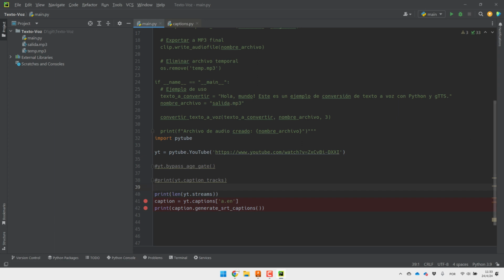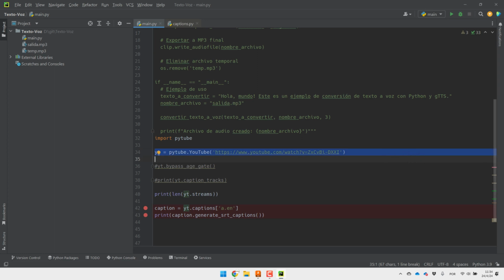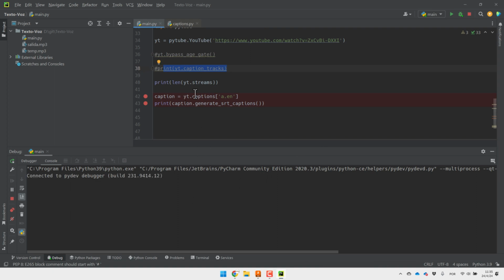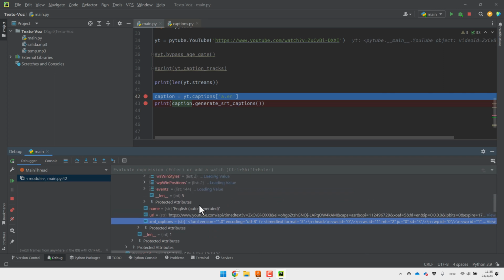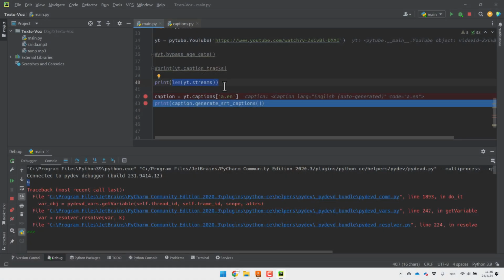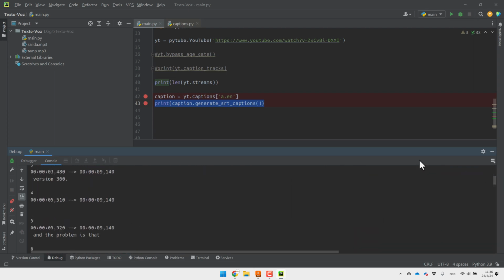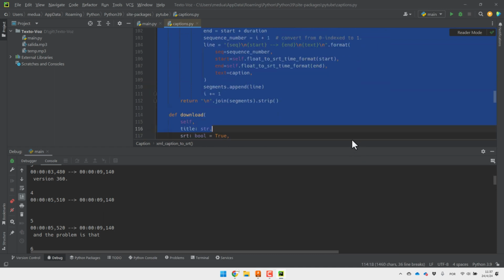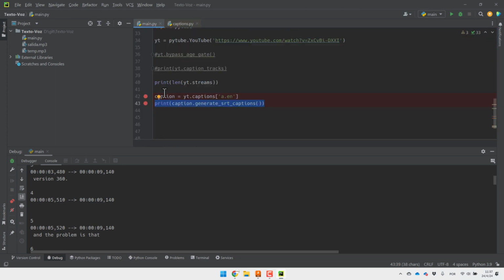How to fix and use Pytube Captions - xml_caption_to_srt 🔥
▬▬▬▬▬▬▬▬▬▬▬ஜ۩۞۩ஜ▬▬▬▬▬▬▬▬▬▬▬▬▬▬
▓▓▓▒▒▒░░░ABRE LA DESCRIPCIÓN DEL VÍDEO░░░▒▒▒▓▓▓
▬▬▬▬▬▬▬▬▬▬▬ஜ۩۞۩ஜ▬▬▬▬▬▬▬▬▬▬▬▬▬▬

✔️ Links de Interés:
site do espacio maker

▶👍 Te gustó? dedito arriba
▶🤐 No te gustó? comenta como puedo mejorar
▶👋 Quieres ver más? Únete al canal, es gratis
▶🔥 Crees que le puede servir a alguien más? comparte la clase, aula, tutorial

▶▶▶Mis tutoriales más populares 🌯🌯🌯🌯🌯:::::::

- FÁCIL - COMO REPARAR UN CABLE USB PARA DUMMIES
- ARREGLAR PROBLEMA DEL TOOLBOX DE SOLIDWORKS 201X
- COMO HACER UNA MINI FRESADORA CNC CON UNIDADES DE CD VIEJAS
- CÓMO CONSTRUIR UN ELECTROESTIMULADOR TODOS LOS PASOS
- COMO USAR EL TOOLBOX SOLIDWORK 201X
- SEÑALES SENO, CUADRADA, ETC EN PROTEUS GENERADOR DE SENÑALES
- FRITZING PART EDITOR - HOW TO MAKE A NEW PART
- HOW TO MAKE A INTERNALLY THREADED NUT - CÓMO HACER UNA TUERCA CON ROSCA INTERNA IN SOLIDWORKS
CÓMO ARREGLAR UN CARGADOR DE MACBOOK PRO

Siempre serán para mejorar el canal y el contenido, nunca para otros fines así que muchísimas gracias si os apetece.